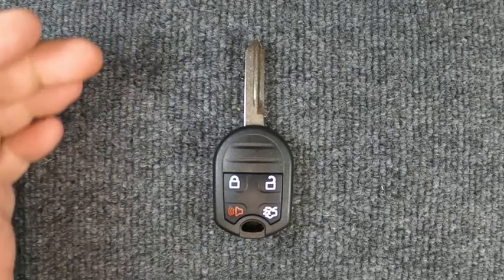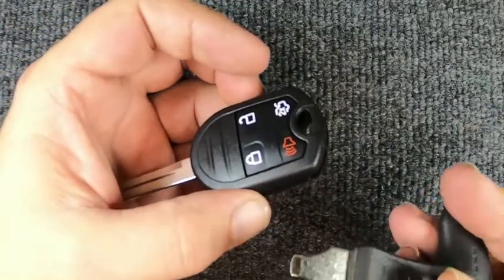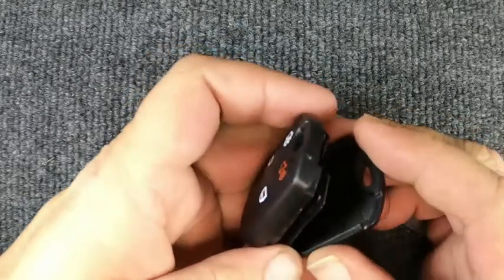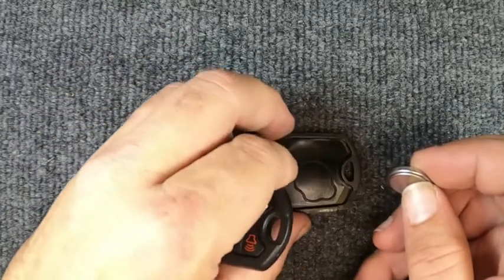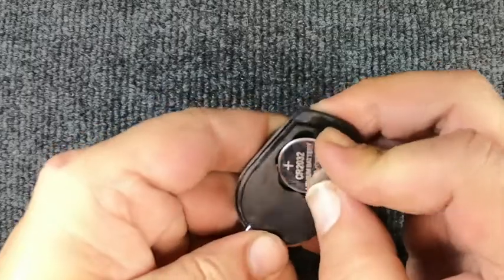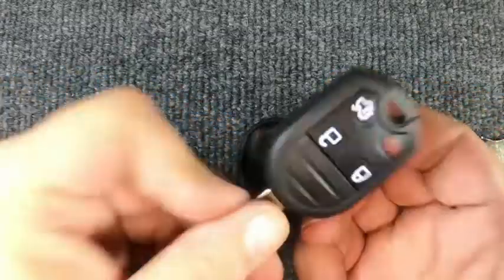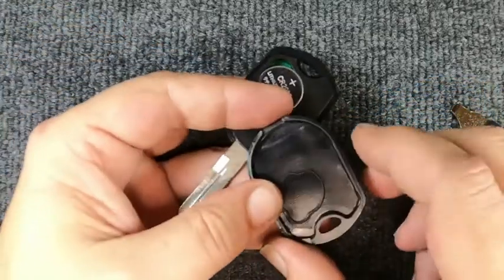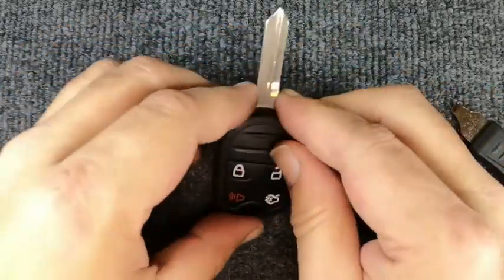How to replace a 2017 Lincoln Navigator 4 Button Remote Head Key Battery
Sgt. If you want to stay on top of the new videos HIT that Subscribe and notification button since we will be releasing how to video’s, Starting a Locksmith business advice, and Advertising basics for free. These How-to video’s will include how to make your own Locksmith Tools weather for Automotive Unlocking, bypass tools, and Key making aids plus more. Some of our best tools are ones we made or tools we’ve customized. You’ll see that buying the newest or best tool doesn’t have to be a number one goal, we make money to build a company and reinvest in it to expand it for our different markets. All this from 2 different Army Veterans who are also Locksmith owners with over 50 years in the Locksmith field. So, you will hear stories from back when I started plus listen to us have problems learning the new tricks. Remember this is all free.
Follows us on Facebook.